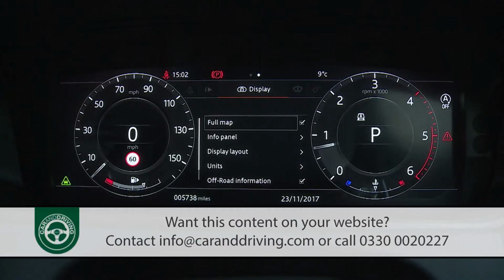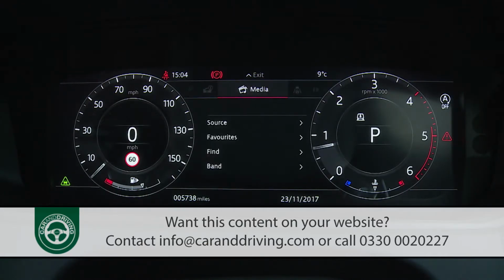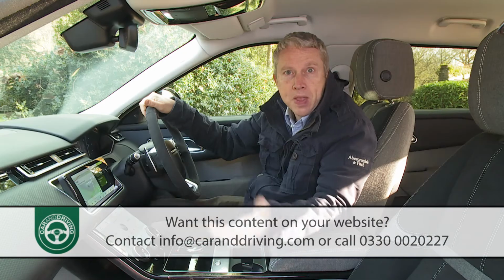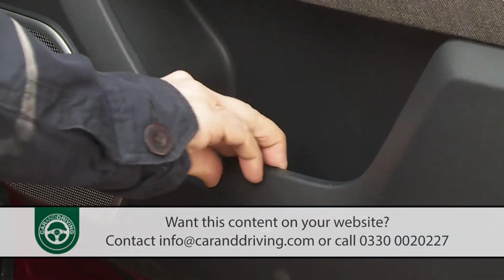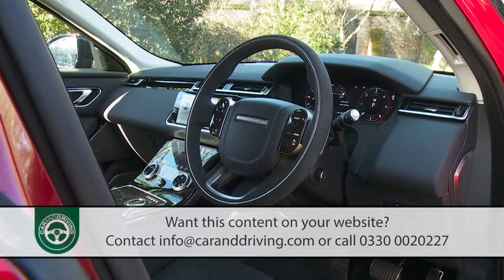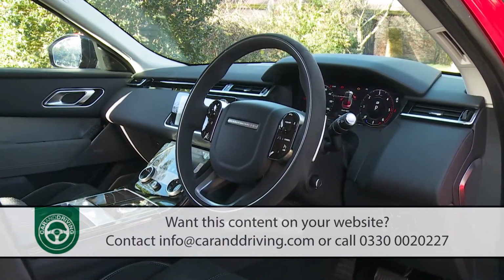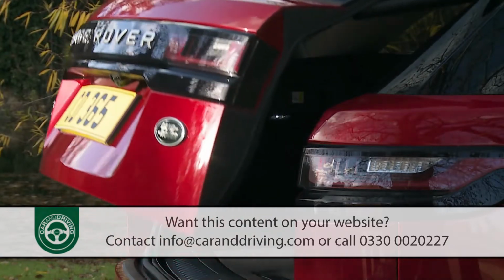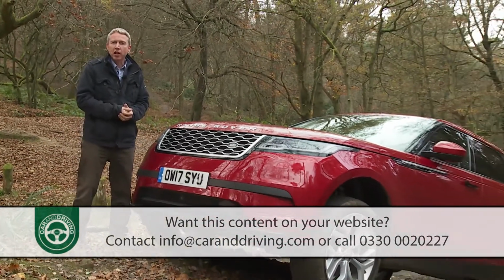RANGE ROVER VELAR 2017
Lease A Car With LeaseLoco If you're about to sign up for a Porsche Macan or a top Audi Q5 or Mercedes GLC mid-sized luxury SUV, Land Rover's Range Rover brand hasn't traditionally had much to offer you as an alternative. But that's now changed. The Range Rover Velar is a mid-luxury sporting luxury SUV that you're going to have to take very seriously indeed. : Amazon